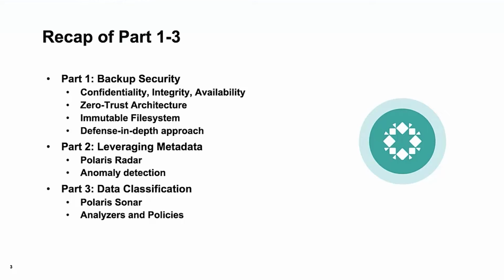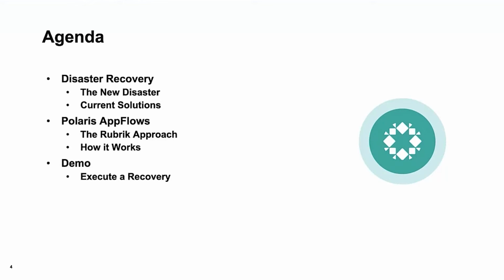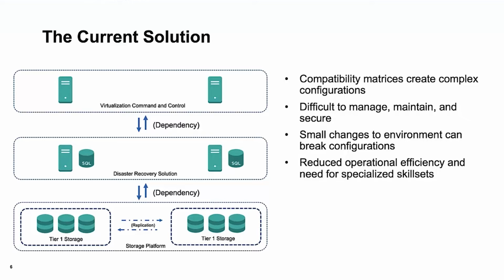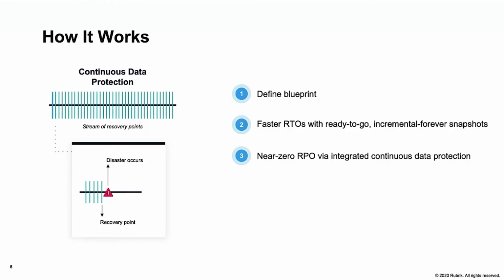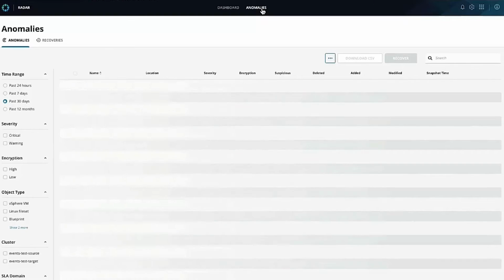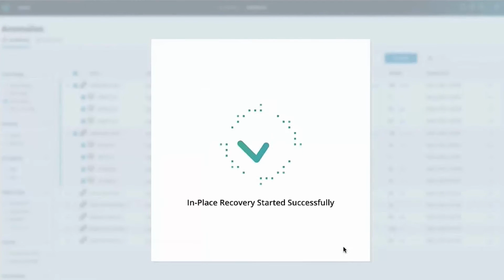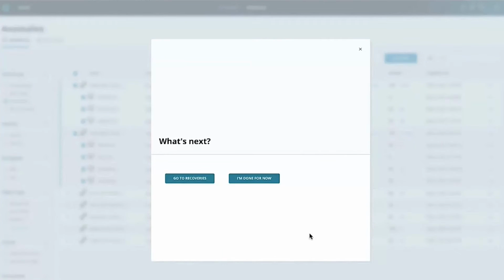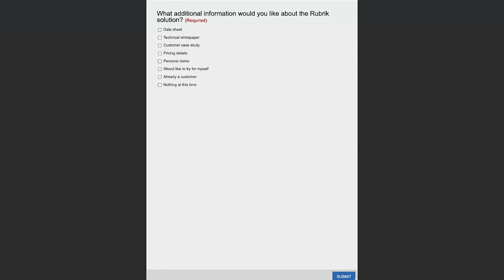Security Master Class Series: Episode 4 Driving Velocity & Intelligence to your Data Recovery Rubrik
As organizations change, grow, or scale, their IT infrastructures must remain agile and adaptable in order to meet evolving needs. When it comes to data recovery in particular, flexible and intelligent solutions are key to ensuring effective data protection across a spectrum of recovery scenarios.

Whether you’re tasked with single file recoveries, full application service recoveries, mitigating user-error, corruption, or malicious actions, your data recovery solution needs to be fast, effective, and seamless.